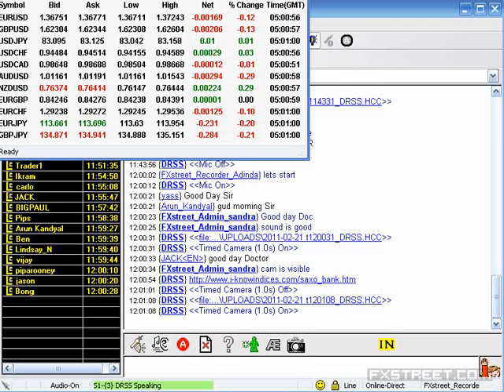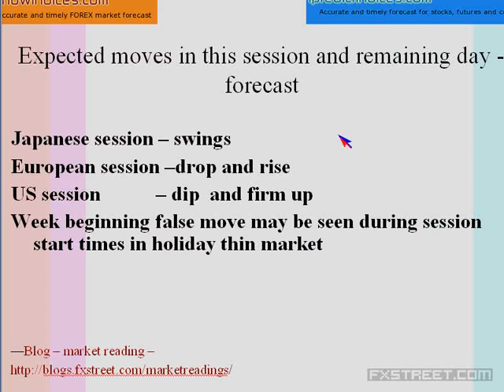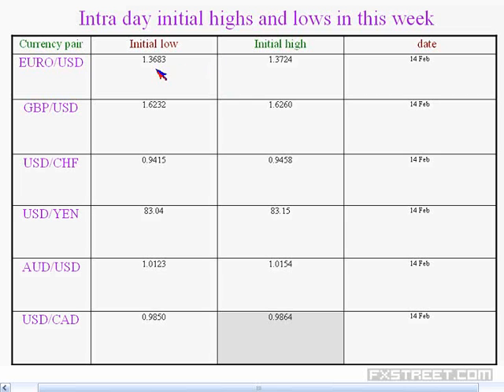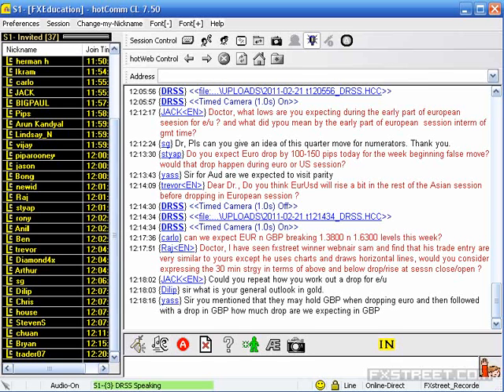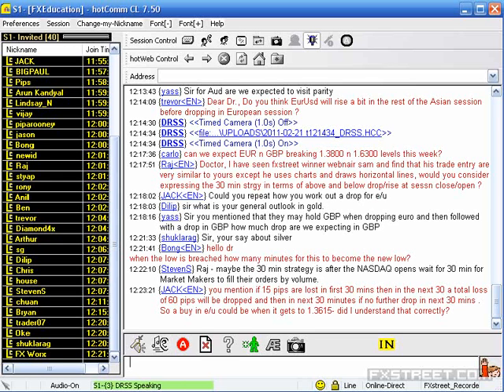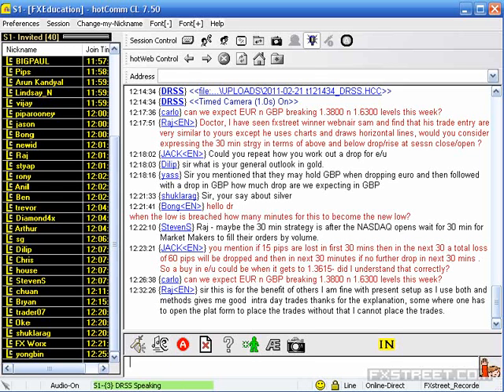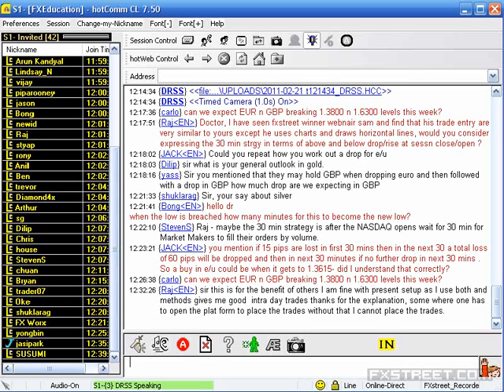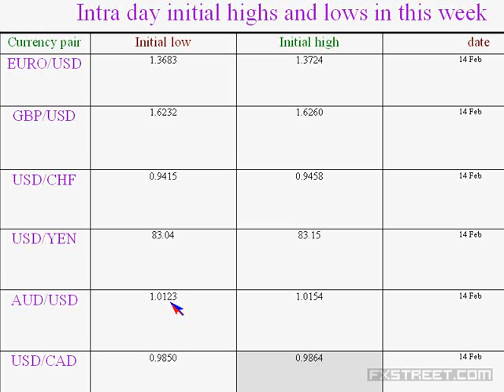Dr. S. Sivaraman: Asian Session: Live Market Analysis (Feb 21, 2011)